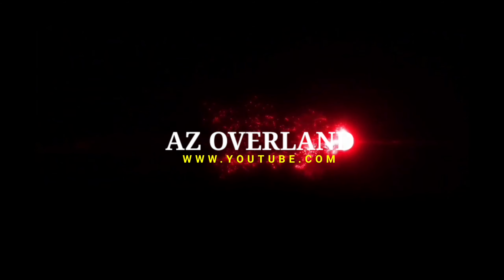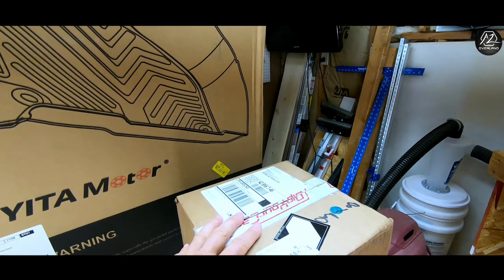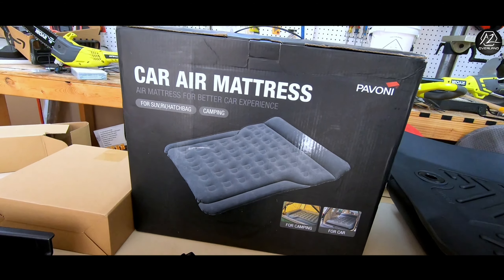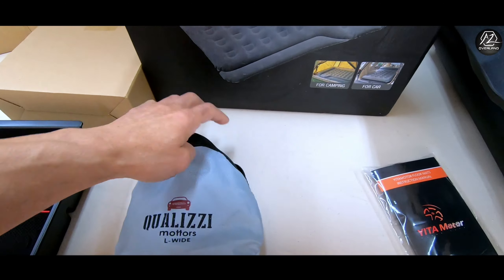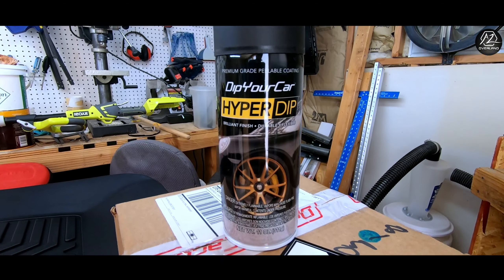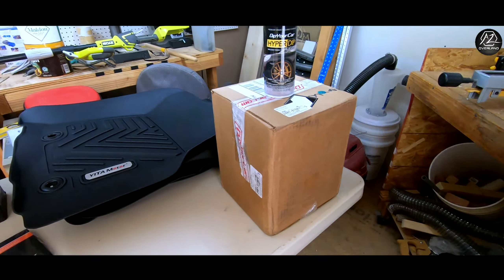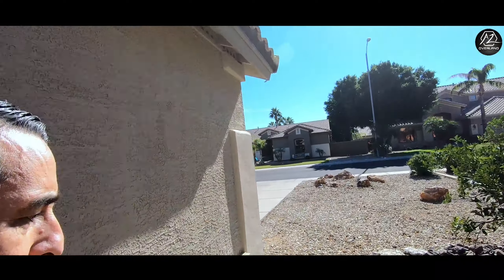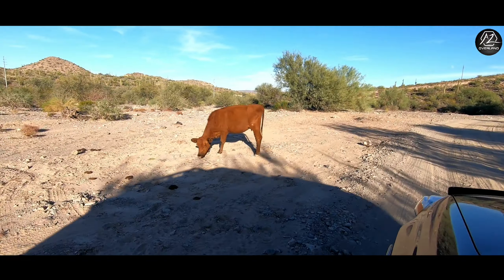New Mods for the 4Runner are In!!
5th Gen 4Runner mods are here - 6 new additions to the machine and we are going to roll with this build. These are basic for the most part but I want to complete my modifications in a certain order. Install vids coming and Rock Sliders will be ordered this week with some other goodies!